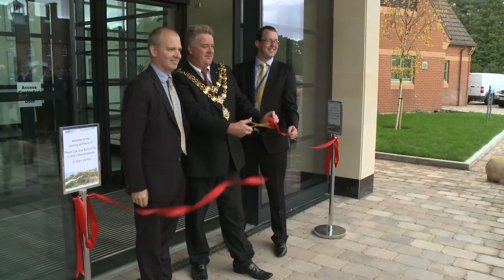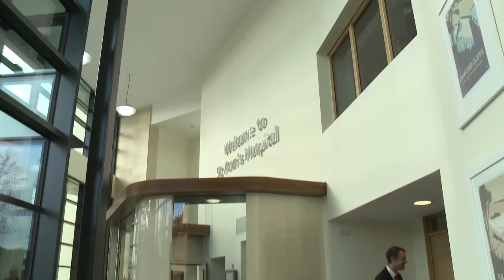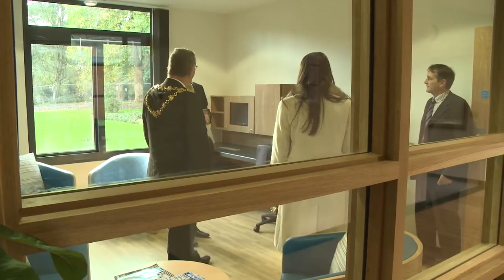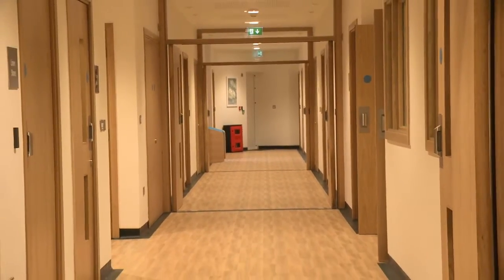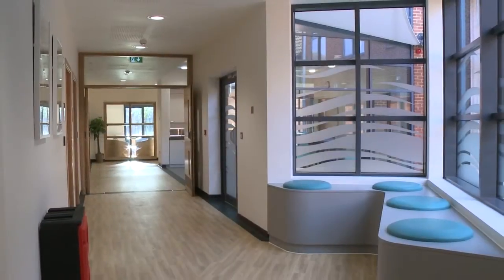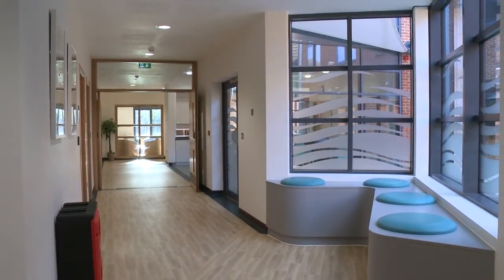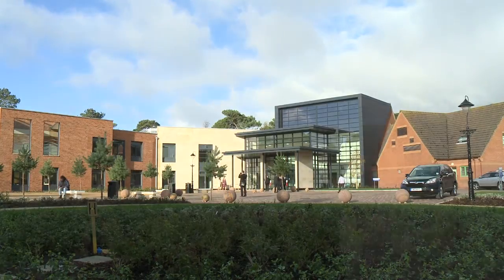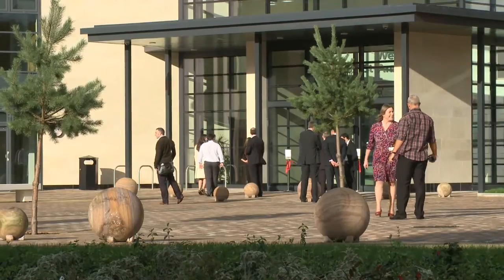Dorset HealthCare - New wards open at St Ann's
Two new wards have opened at mental health hospital St Ann's in Poole.